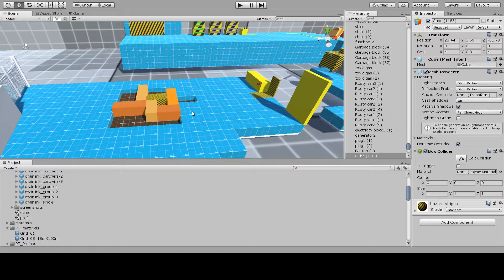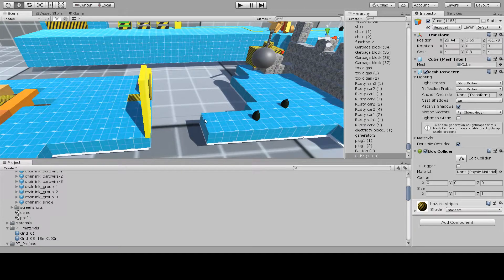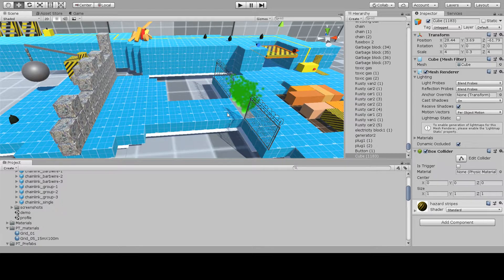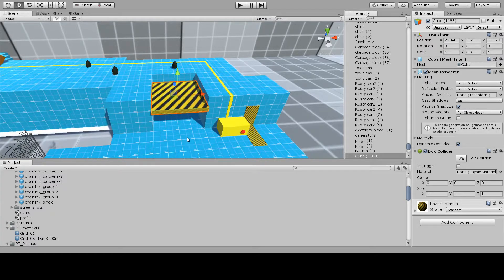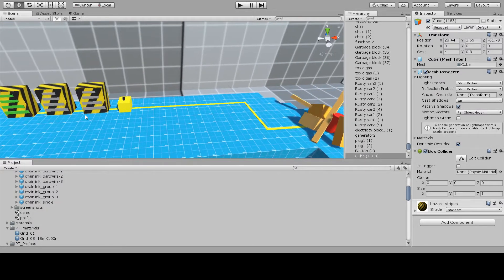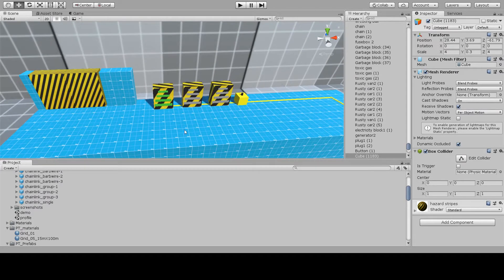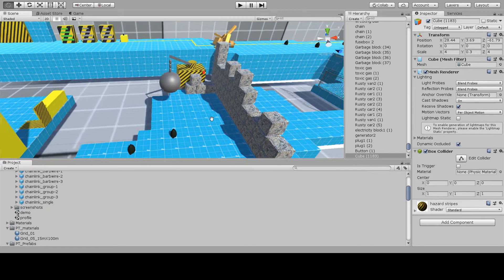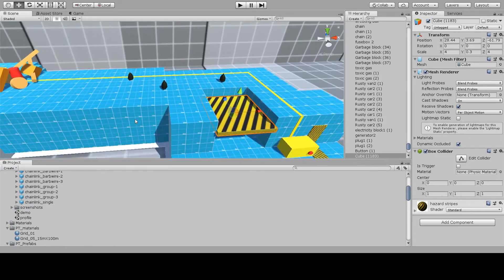GAM1004: Whiteroom walk-through (Wall-E Junkyard)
A walk-through of my non-triggered whiteroom for a uni project.